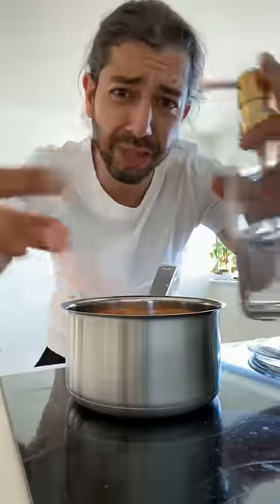Homemade Bug Spray for Plants | DIY Insecticide | creative explained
Natural Bug Spray w/ Orange-Peels 🌱🤩 Stay away from those insecticides at the store that contain toxic chemicals - do it the natural way!
ANNOUNCEMENT: My Official PLANT BOOK is Published and Available on my 🤩🙌 PLUSS: The second edition is now out for PREORDER!!